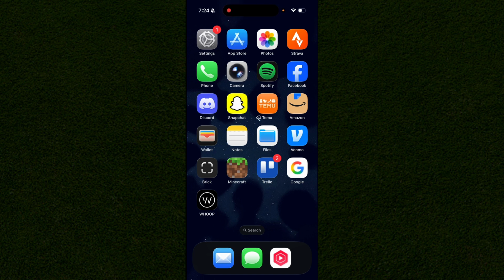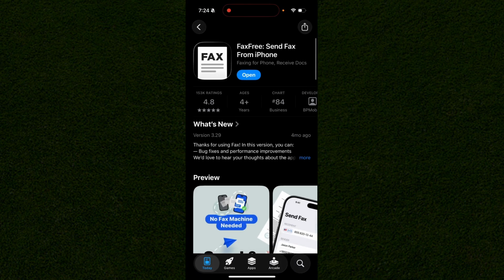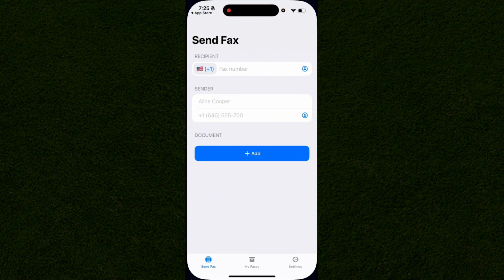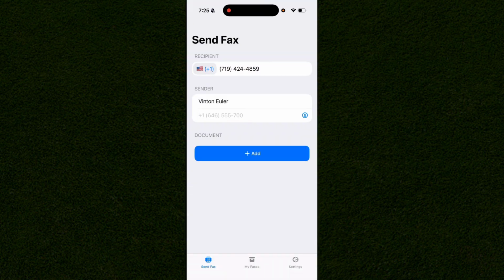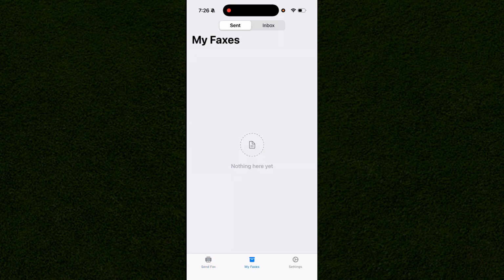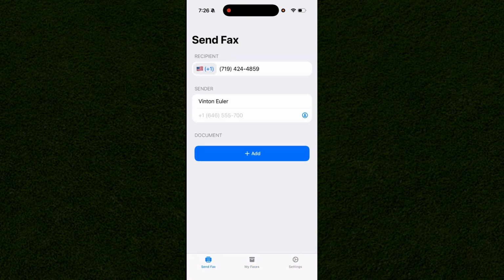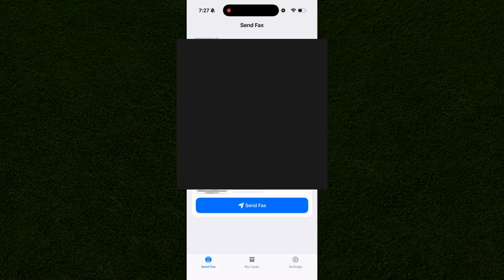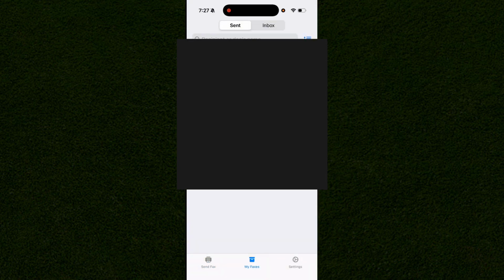How To Fax Documents To A Phone Number 2026 (EASIEST WAY)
. How To Fax Something To A Phone Number